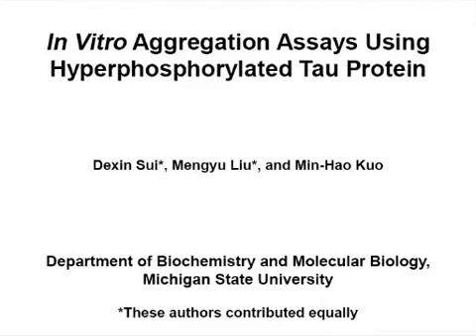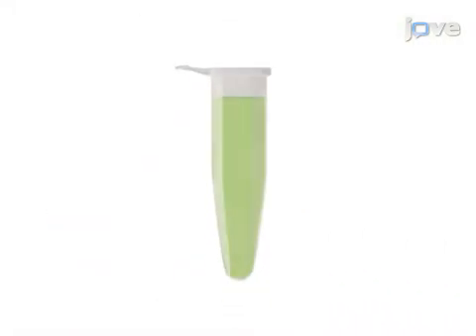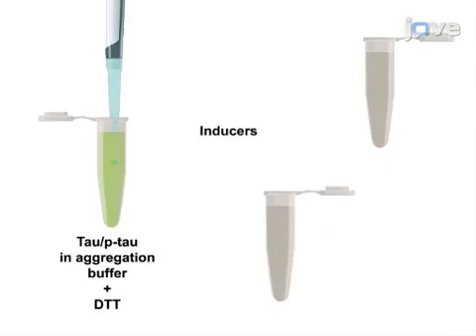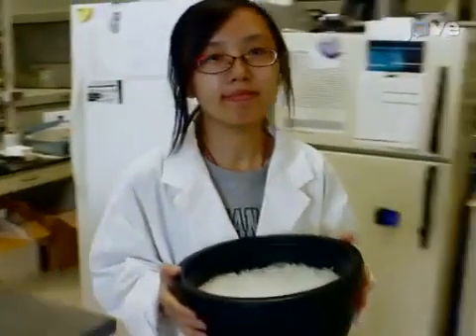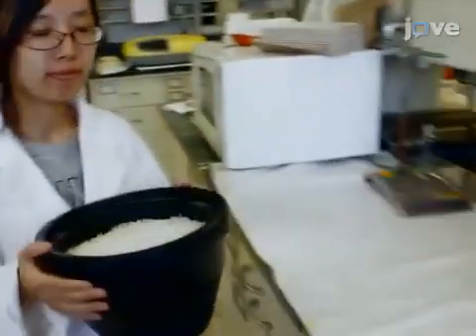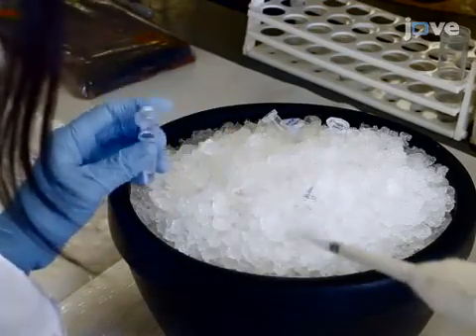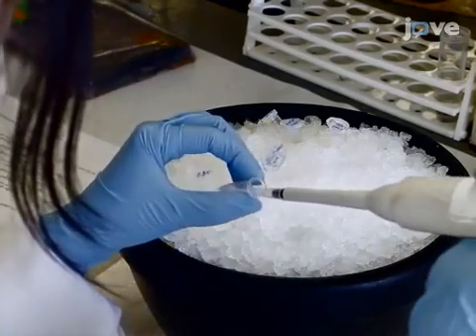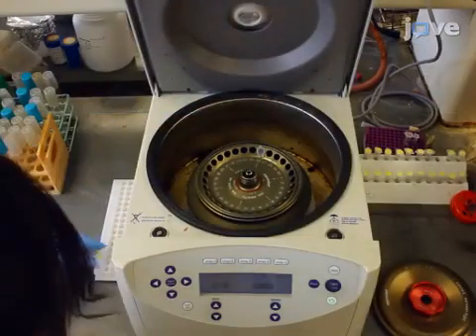Aggregation Assays Using Hyperphosphorylated Tau Protein l Protocol Preview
In Vitro Aggregation Assays Using Hyperphosphorylated Tau Protein -  a 2 minute Preview of the Experimental Protocol

Dexin Sui, Mengyu Liu, Min-Hao Kuo
Michigan State University, Department of Biochemistry and Molecular Biology;

Unmodified and hyperphosphorylated tau proteins were used in two in vitro aggregation assays to reveal the hyperphosphorylation-dependent fast aggregation kinetics. These assays pave the way for future screens for compounds that can modulate the propensity of hyperphosphorylated tau to form fibrils that underlie the progression of Alzheimer’s disease.